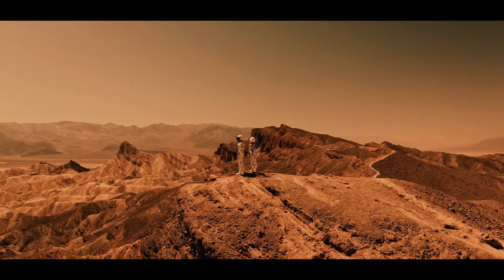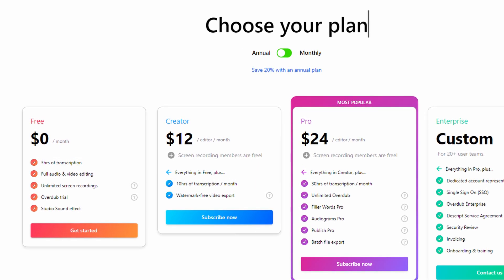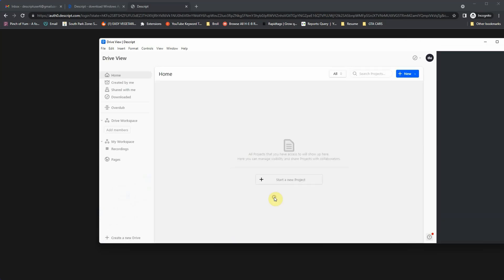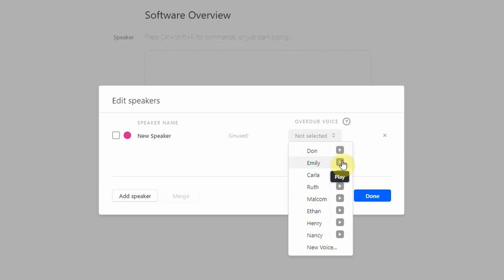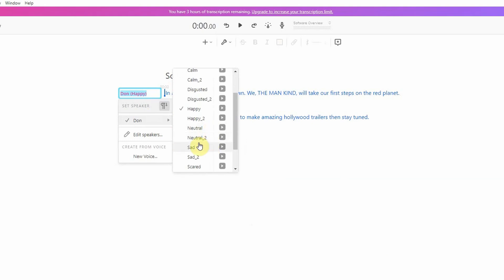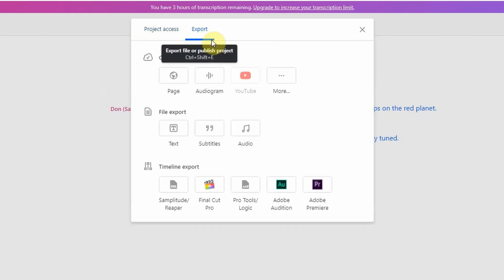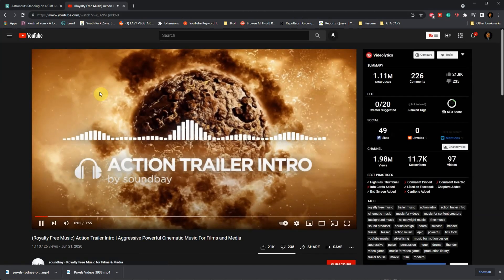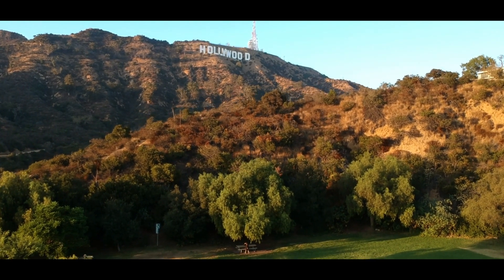Make YouTube Videos without using Your Voice Best Free Text to Speech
Learn how to make youtube videos without using your voice. In this video, I will show you how to use the best free text to speech software for making youtube videos without using your voice.  The best part is this text to speech software is completely free and on top of that, it is youtube friendly.

Learn with Sean

0:00 Intro
0:37 New Text To Speech Software
0:58 How to Use it
1:20 Setup
2:22 Difference Voices
3:34 Using the Software
4:55 Cinematic audio and video
5:40 Making the trailer

Track name: Demolition Runner (Action Trailer Intro)

Licensor's Author Username:
soundbay

Licensee:
sean aslam

Item Title:
Action Trailer Intro

Item ID:
26991760

Item Purchase Code:
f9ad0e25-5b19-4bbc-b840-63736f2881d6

Purchase Date:
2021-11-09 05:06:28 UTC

Other Tags: audacity, text to speech, twitch fails, google cloud, tts, best text to speech, vtuber reaction, speechelo review, natural language processing, speech to text, text to speech for youtube videos, text to speech software, best text to speech software, virtual youtuber, twitch chat, text to speech roblox, roblox, free text to speech for youtube videos, free text to speech, voice to text, best text to speech for youtube videos, best tts, free text to speech software, text to voice, twitch tts, text to speech free, text to speech online, rosedoodle beepu, ibm watson text to speech, beepu rosedoodle, speech synthesis, microsoft project turing, ai voice generator, text to speech app, microsoft nlg, rose doodle, twitch tts reaction, speechelo demo, text to voice for youtube videos, beepu beepu, rosedoodle vtuber, best text to speech software for youtube videos, beepu vtuber, text to speech converter, rose doodle beepu, text to speech meme, best text to speech donations, text to speech donations, type and speak, text to speech monetization, type and speak chrome, best text to speech software for pc, text to speech software for pc free download, best text to speech generator for youtube videos, best free text to speech software for youtube videos, tts chrome, text to speech software for youtube videos, real human voice, text to speech online chrome, speechelo text to speech software, vtuber tts, free text to speech chrome, text to speech free chrome, free text to speech software for youtube videos, text reader chrome, use text to speech software, best text to speech generator 2021, text to talk chrome, human like voice generator, how to make youtube videos without using your voice, real voice text to speech, free text to speech voices, free text to, text to talk, free text to speech generator, best text to speech software for youtube video, tts 2021, record computer sound with audacity, text reader, text to speech in public, record pc sound with audacity, text to speech chrome, tts for youtube videos, make youtube videos without using your voice, vtuber text to speech, crazy amigo, generate human voice for free, generate human like voice, free voice generator text to speech, microsoft text to speech, best text to speech software for free, text to speech real human, correct pronunciation, immersive reader, generate human voice, human like text to speech, turing-nlg language model, text to speech generator